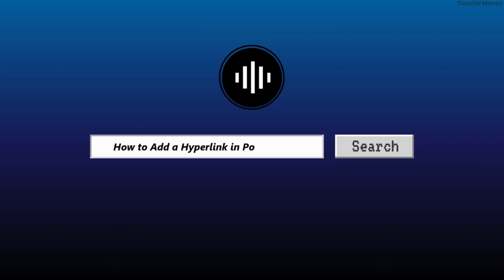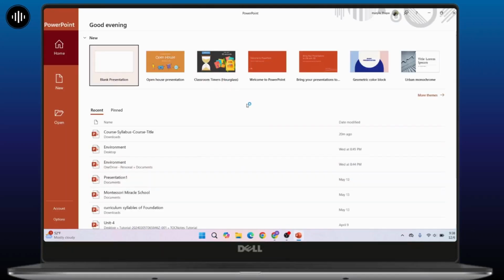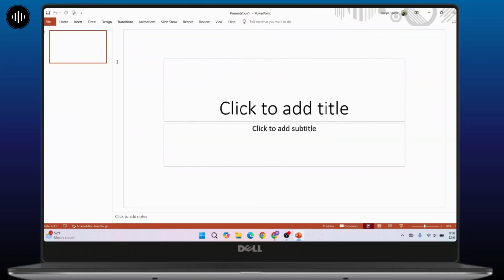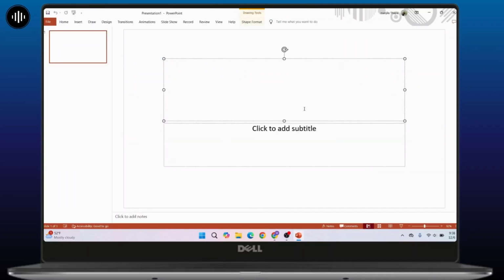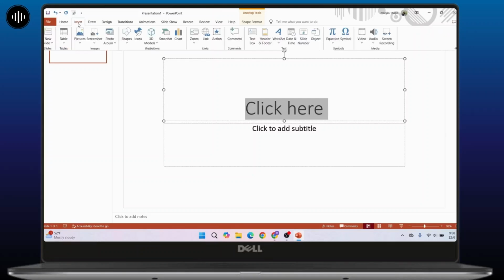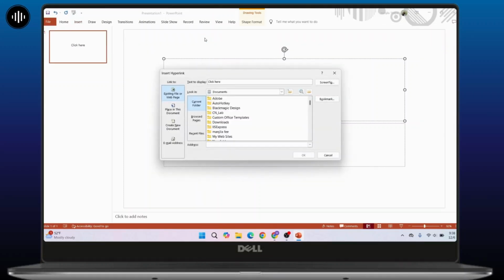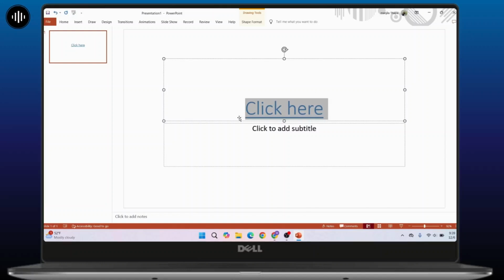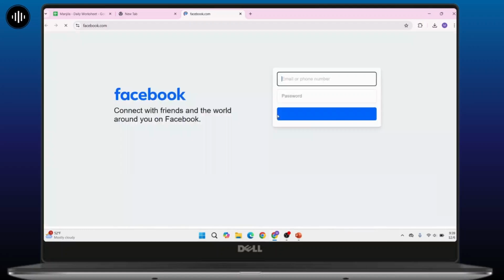How to Add a Hyperlink in PowerPoint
How to Add a Hyperlink in PowerPoint! Want to learn how to add a hyperlink in PowerPoint? This video will show you step-by-step how to insert hyperlinks to slides, websites, and other resources within your PowerPoint presentation. Whether you're asking, "How do I add a link in PowerPoint?" or need help with embedding clickable links in your slides, this tutorial has you covered. Watch now to learn how to add hyperlinks in PowerPoint and make your presentations more interactive and engaging!

Timestamps:
00:00 How to Add a Hyperlink in PowerPoint
00:10 How Do I Insert a Link in PowerPoint?